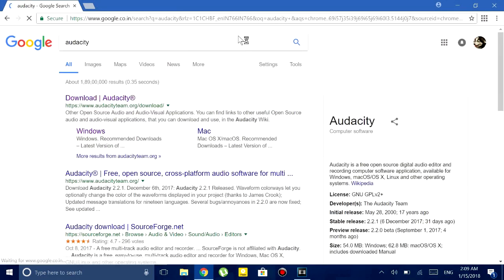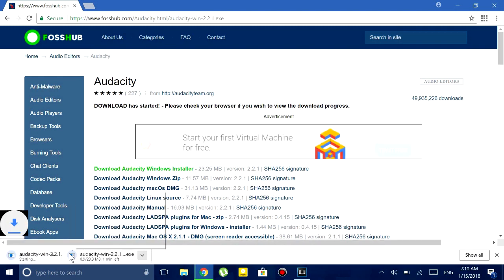How to FIX Audacity Not Opening And Freezes on Startup (EASY) | 2018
UPDATE: If you have any computer/software-related problems, please feel free to submit your problem on our new and we will make a solution video for you to resolve it! Hi Guys. In this video, we will show you guys how to fix audacity if it won't launch on startup and it just freezes. This is a very quick, simple, and easy fix.
If it doesn't work then try the following:
1. Go to Control Panel
2. Click on "Sound"
3. Go to the "Recording" section
4. Select Everything in there
5. And go to Enhancements
6. And click on "Disable all sound effect"
7. Then hit "Apply"